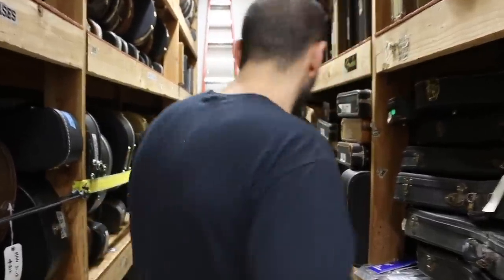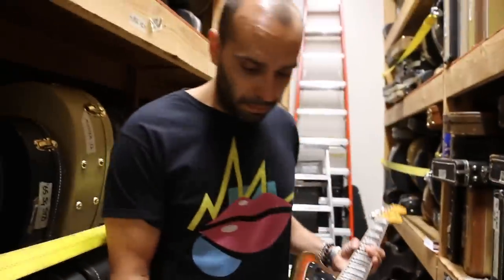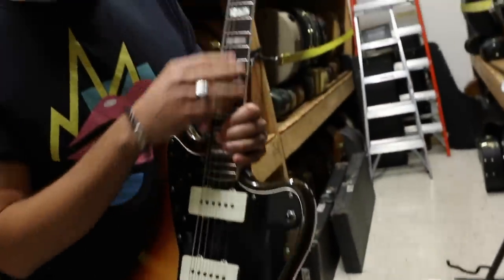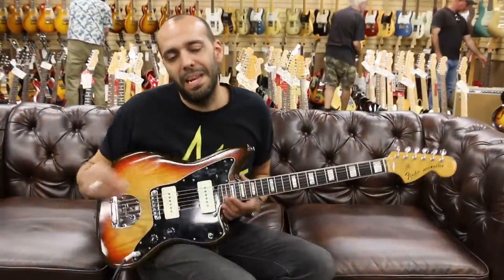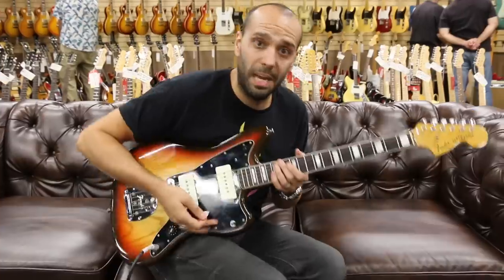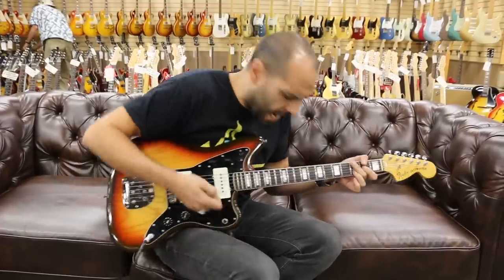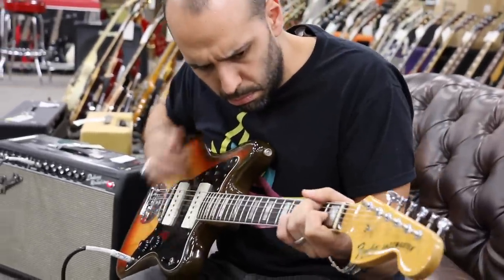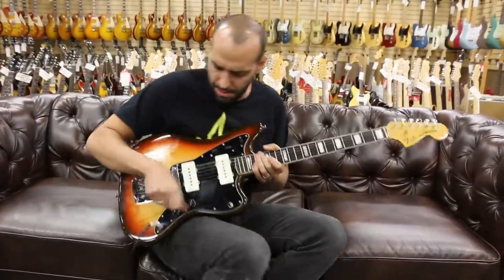Guitar of the Day: 1979 Fender Jazzmaster | Norman's Rare Guitars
No Strat on Straturday!!! GuitarOfTheDay: 1979 Fender Jazzmaster in Original Sienna Sunburst finish with Original Molded Case. Store manager, Mark Agnesi, showing you how our Fender Jazzmaster sounds like here at NormansRareGuitars! So what do you guys think?

So please SHARE / LIKE / COMMENT on your favorite videos!!!

Rules:
2. Name the make and model of all 5 guitars from that week's Guitar of the Day episodes and include the setlist for each episode, including song title and artist.
3. Full name.
4. Shipping Address.
5. Shirt size.